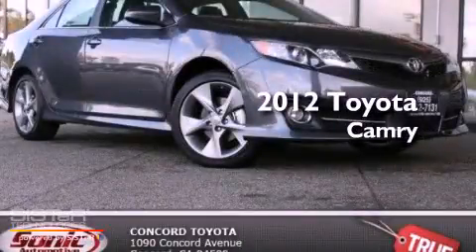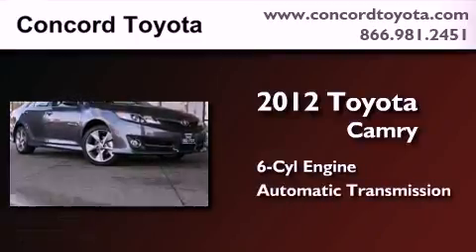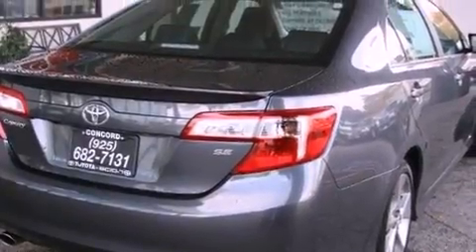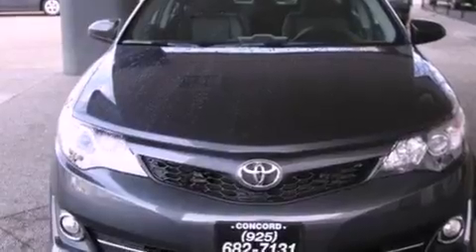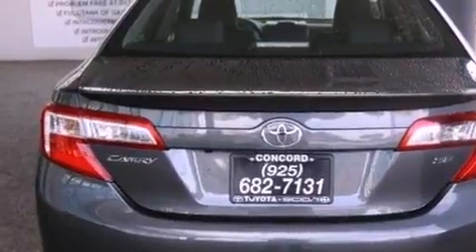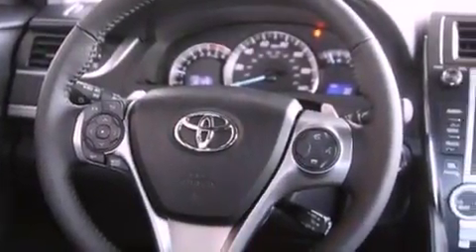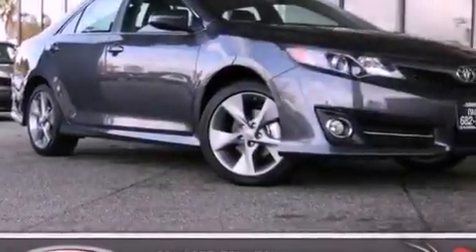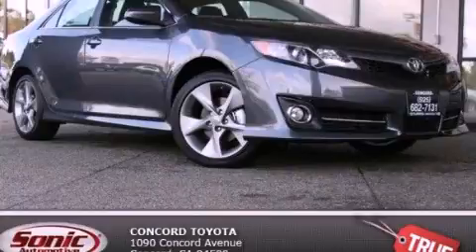2012 Toyota Camry Concord CA 94520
Year : 2012
 Make : Toyota
 Model : Camry
 Engine : 3.5L V-6 cyl
 Trans . : Automatic
 Exterior : Magnetic Gray Pearl

 Interior : Black
 Concord Toyota
 2012 Toyota Camry Concord CA